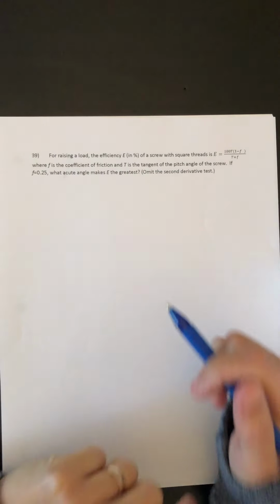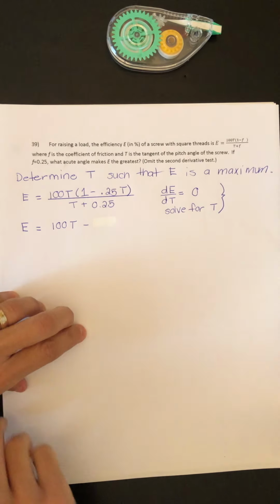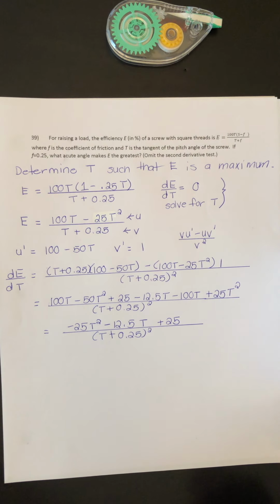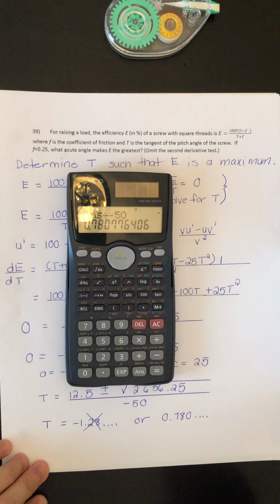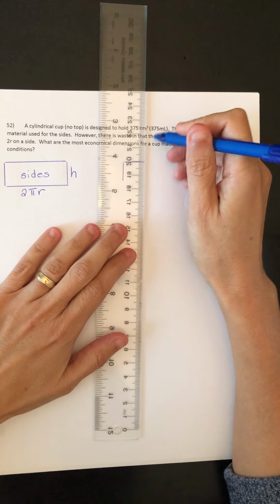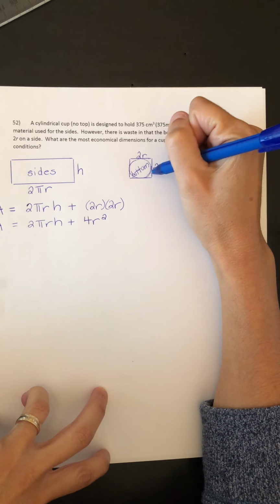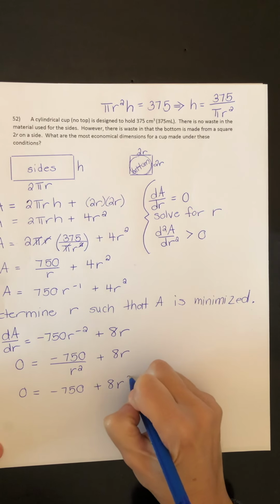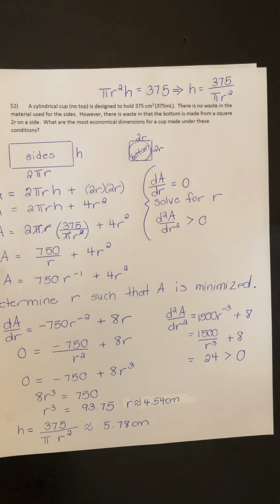More Applied Extreme Value Problems